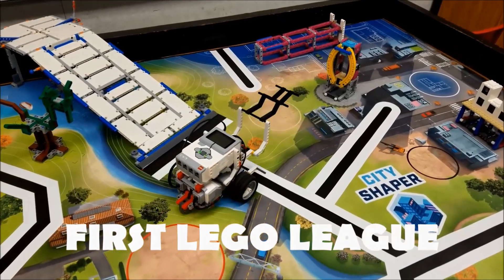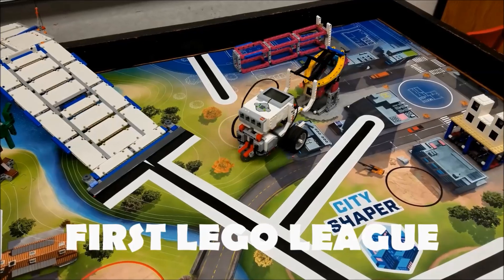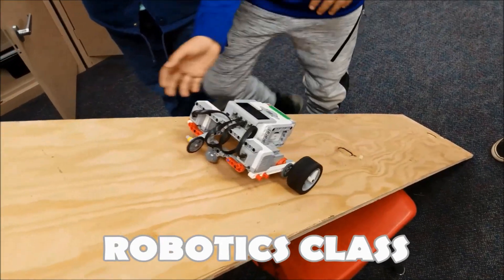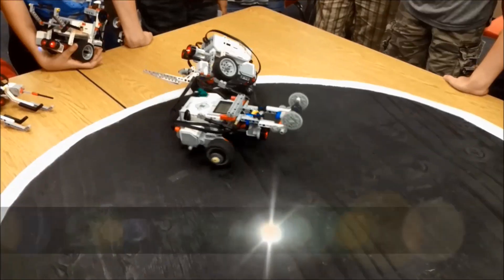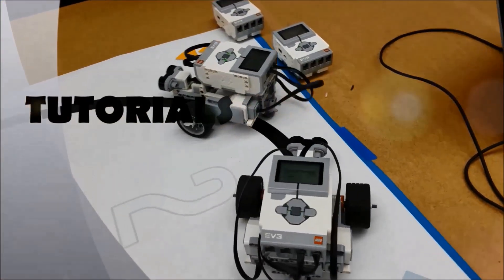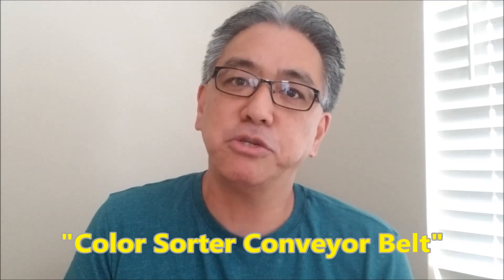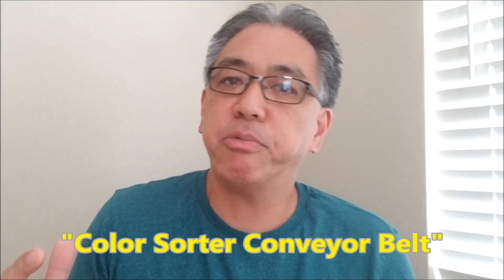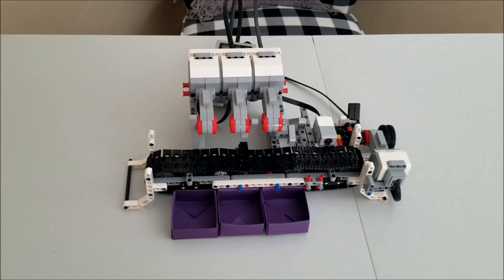"Mr. Hino's LEGO EV3 Color Sorter Conveyor Belt!!"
Hey guys!!  This video shows my creation combining the Color Sorter and the Conveyor Belt.  I used 4 large motors: 1 large motor to run the conveyor belt and the other 3 to push LEGO's off into boxes. I am fascinated by color sorters and conveyor belts so, this was a very satisfying project. Hope you enjoy!!

Here is the link for the Color Sorter Building Instructions

Here is the link for my Conveyor Belt video.